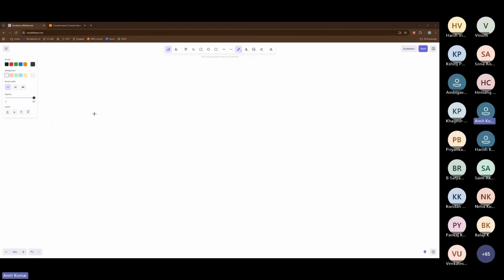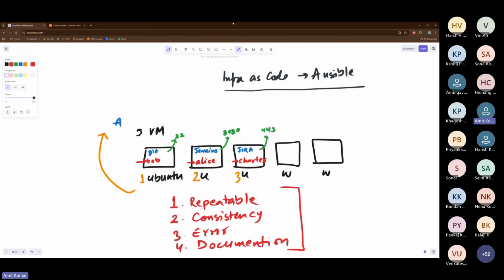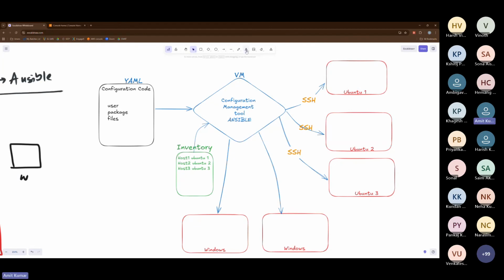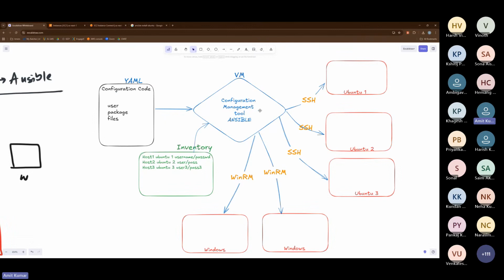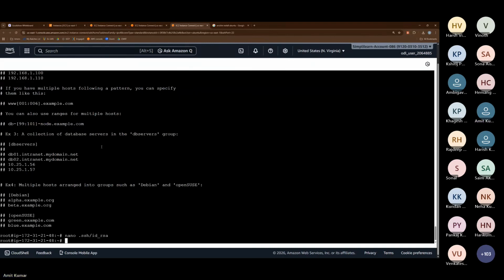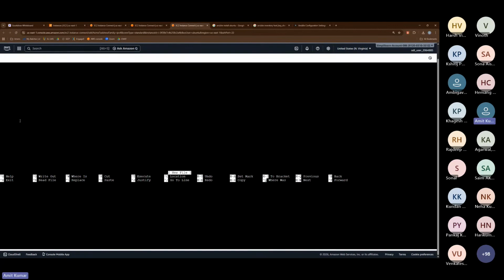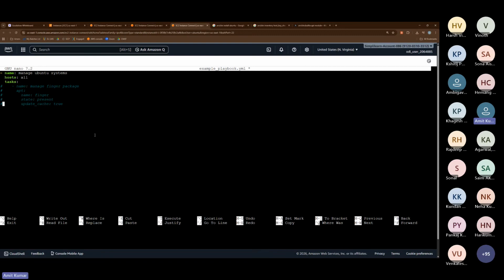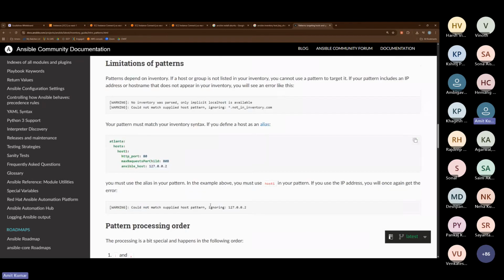Getting Started with Infrastructure as Code using Ansible | SkillUpRight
🚀 Getting Started with Infrastructure as Code using Ansible | SkillUpRight Webinar

In this session, we explore how Infrastructure as Code (IaC) is transforming modern IT operations and how Ansible makes automation simple, powerful, and agentless.

If you're a DevOps engineer, system administrator, cloud professional, or IT learner, this webinar will help you understand how to automate infrastructure, manage configurations efficiently, and reduce manual errors using Ansible.

🔍 What You’ll Learn:

✅ Why Automation is Critical in Modern IT
✅ Introduction to Ansible Architecture
✅ Modules and Playbooks Explained
✅ Writing Your First Ansible Playbook
✅ Live Demo & Practical Use Case

💡 Why Ansible?

Ansible is one of the most popular automation and configuration management tools used in DevOps. It enables:

Faster infrastructure provisioning

Consistent configuration management

Reduced deployment risks

Scalable automation

🎯 Whether you're starting your DevOps journey or looking to strengthen your automation skills, this session gives you a strong foundation in Ansible and Infrastructure as Code.

DevOps | Cloud | AI | L&D | Leadership | Emerging Technologies

Infrastructure as Code tutorial, Ansible for beginners, Ansible playbooks demo, DevOps automation, Configuration management with Ansible, IaC explained, DevOps webinar, Ansible modules tutorial, Infrastructure automation tools